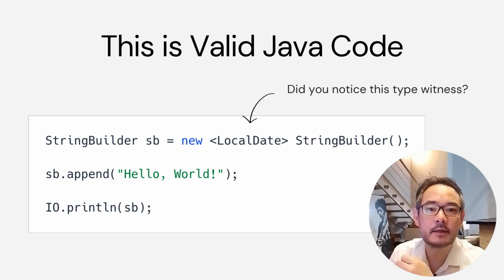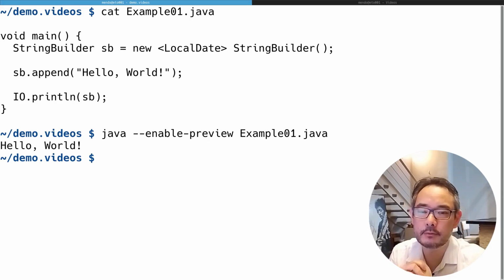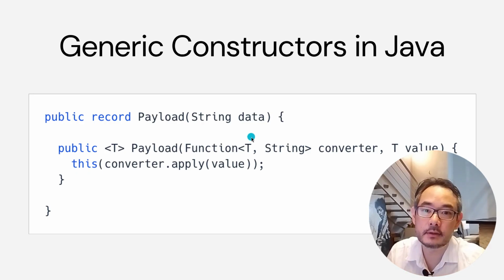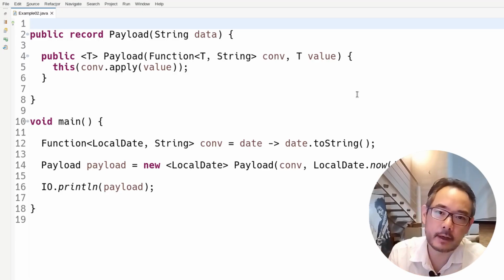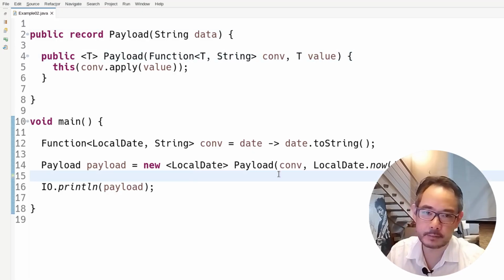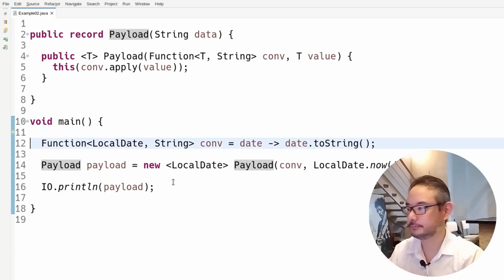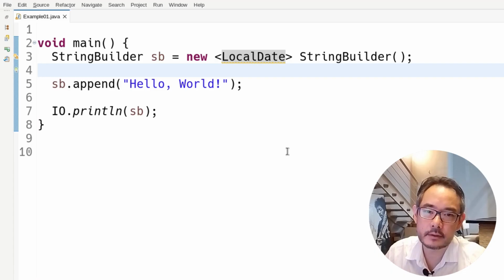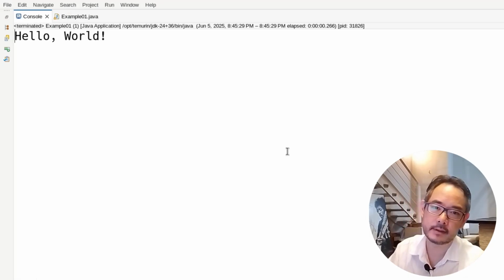Generic Constructors in Java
A type witness after the 'new' keyword is an actually valid Java construct.

Chapters
00:00 Introduction
00:09 Type witness after the 'new' keyword
00:23 Generic constructors example: Payload record
00:56 Specifying type arguments
01:30 Compiler can infer type arguments
01:49 Compilation error on type mismatch
01:57 Explicit type arguments are ignored if the constructor is not generic
02:21 Thanks for watching